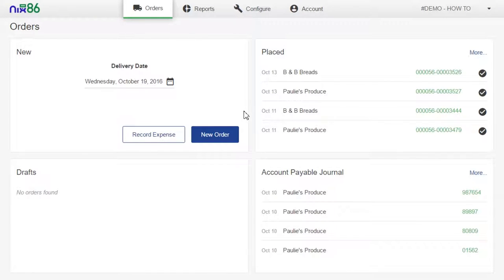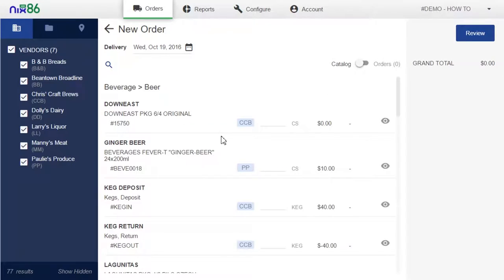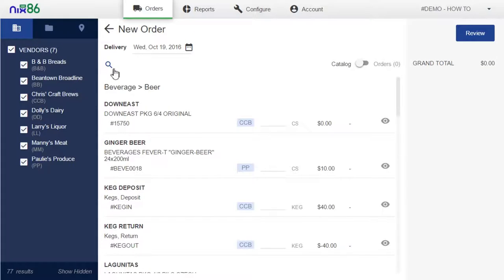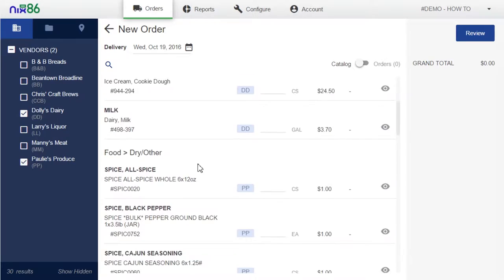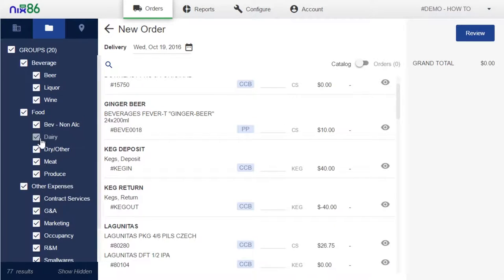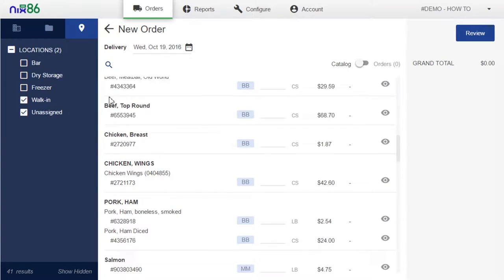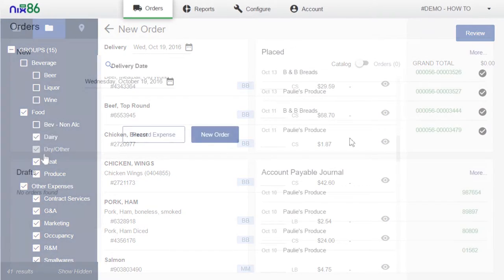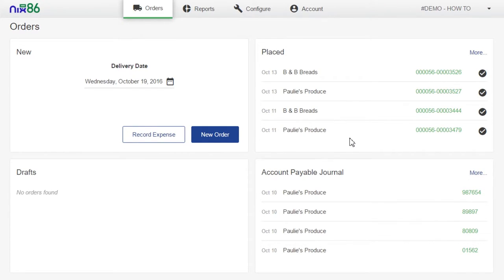How to Filter Your Order Guide | Nix86 Tutorial